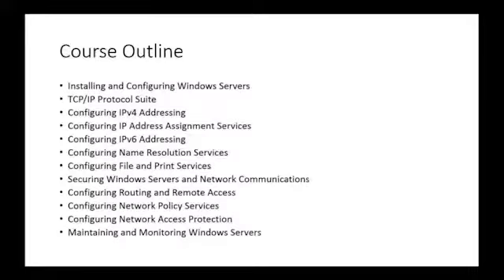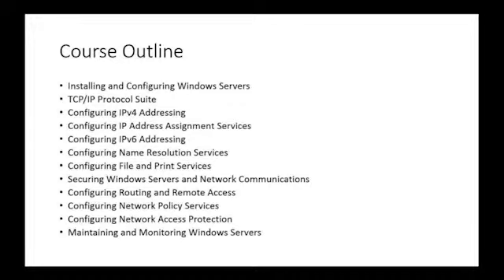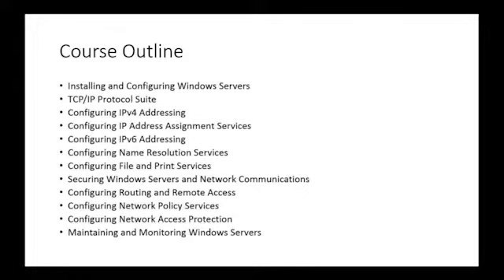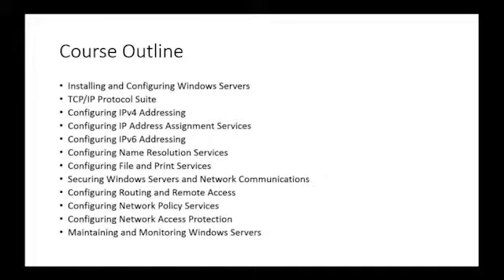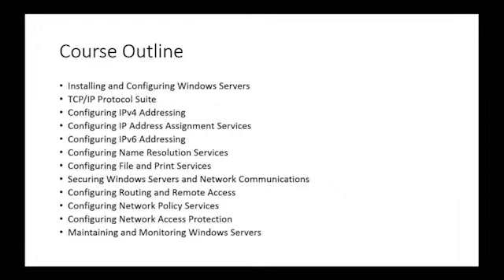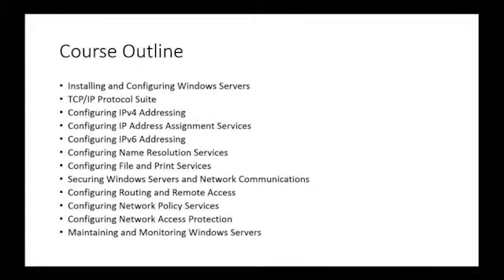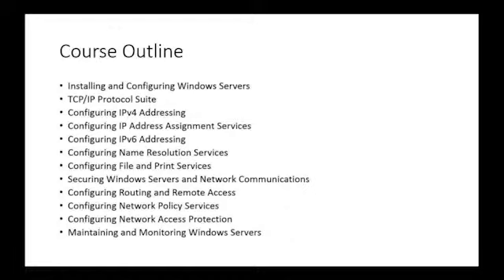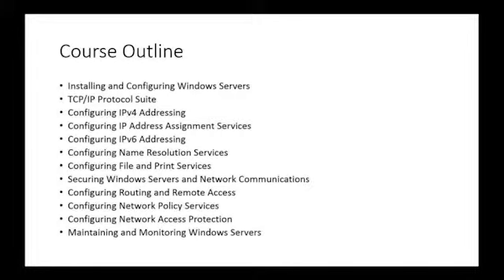Microsoft 70-642 TS: Windows Server 2008 Network Infrastructure, Configuring From Learning247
Microsoft 70-642 TS: Windows Server 2008 Network Infrastructure, Configuring Intro